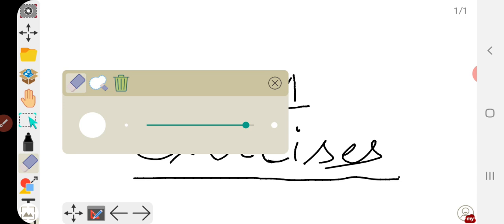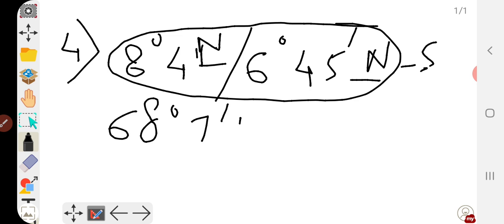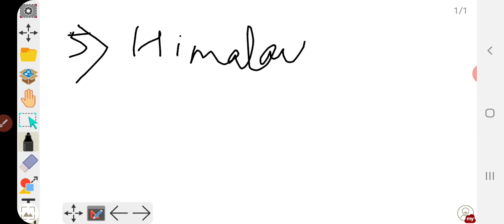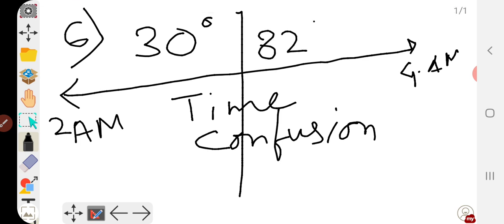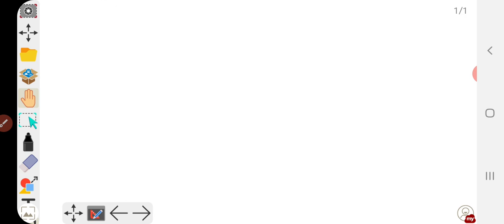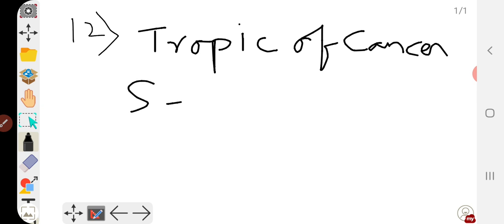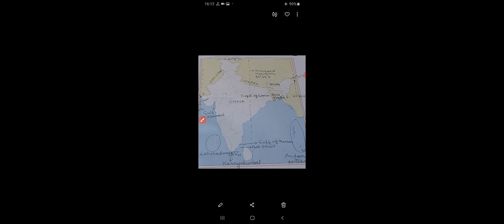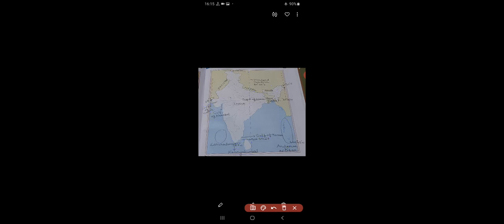Class 11 India: Physical Environment Chapter 1 Question and Answers session